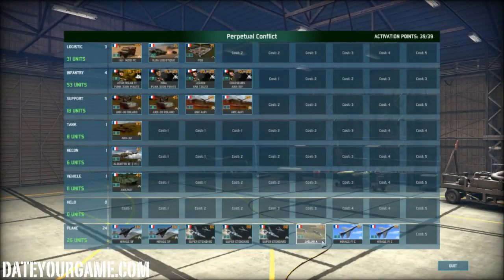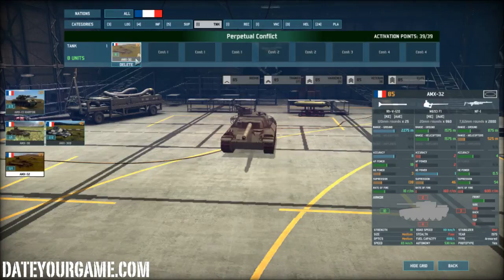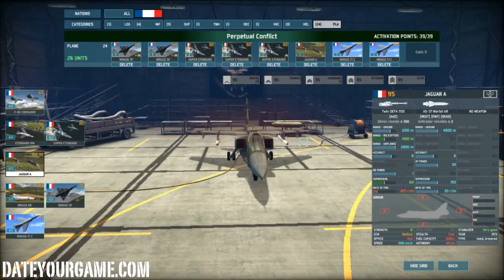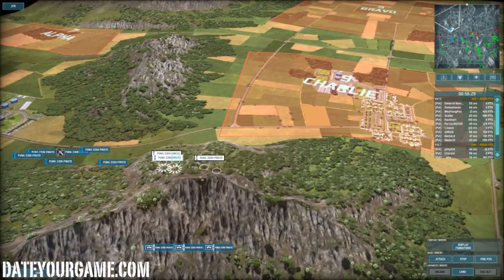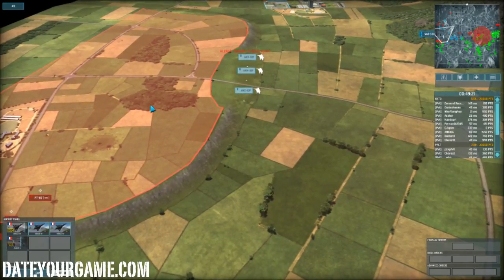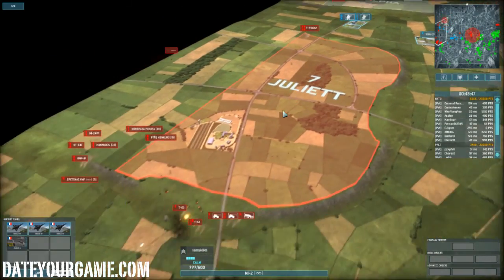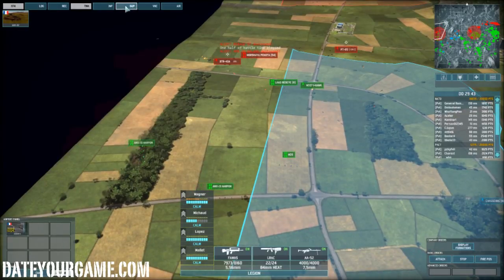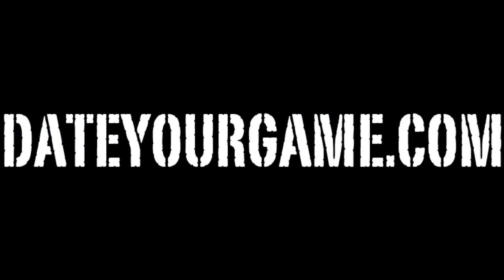Wargame Airland Battle French Deck Creation Guide with Multiplayer Gameplay by Attila16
This is a series of video guide that talk about deck creation. In this guide I explain the reasoning behind my French Deck